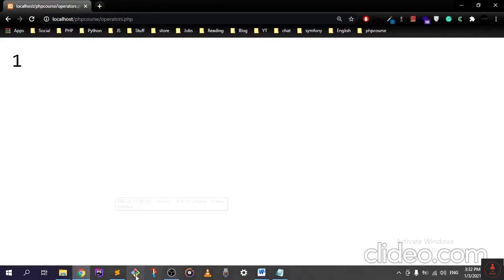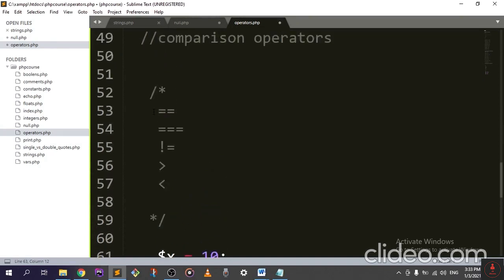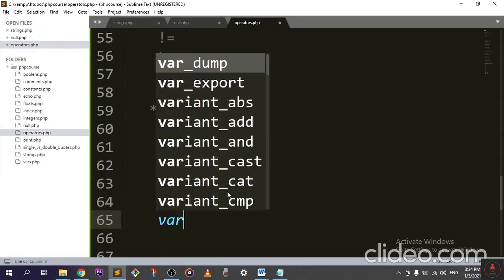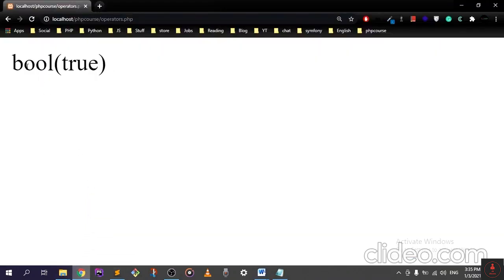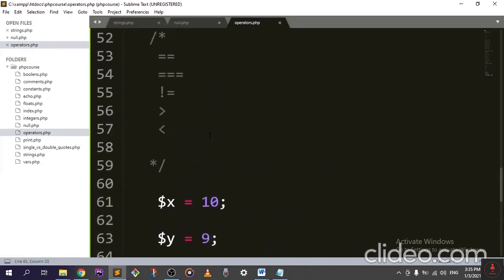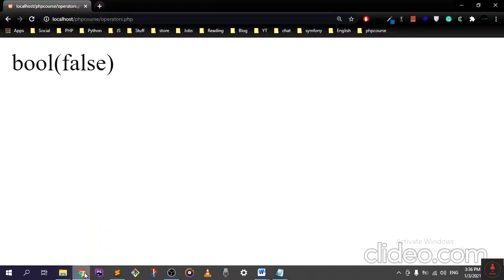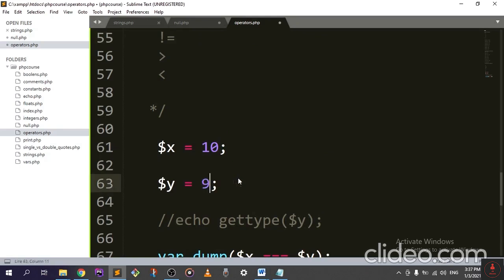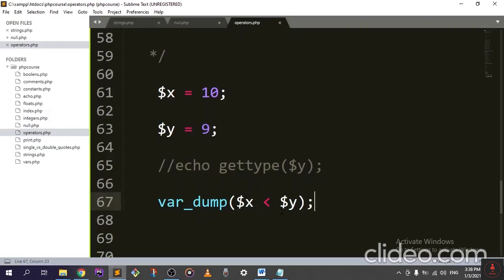19 - Comparison Operators - Complete PHP Course